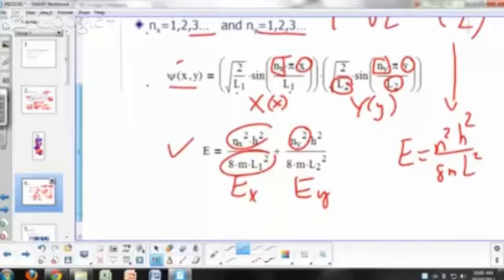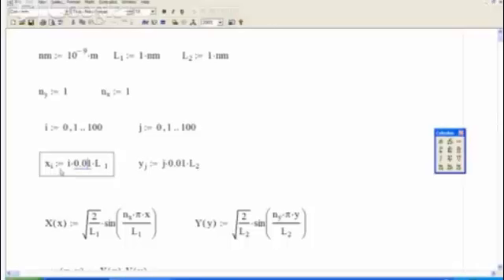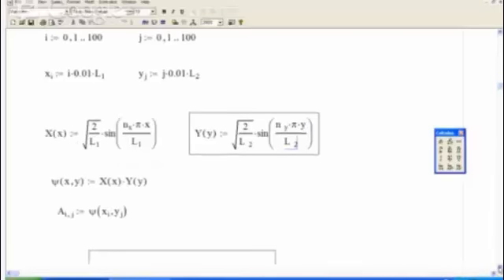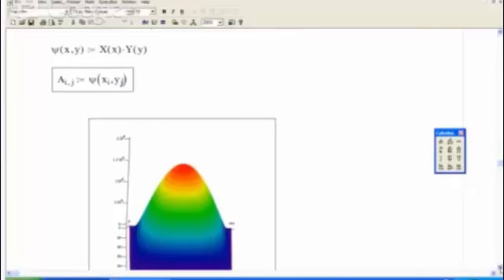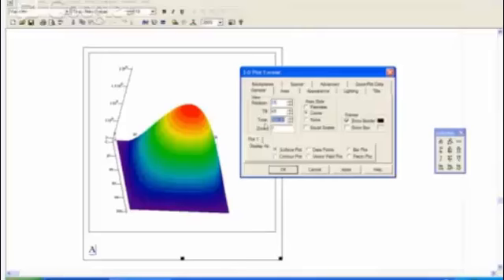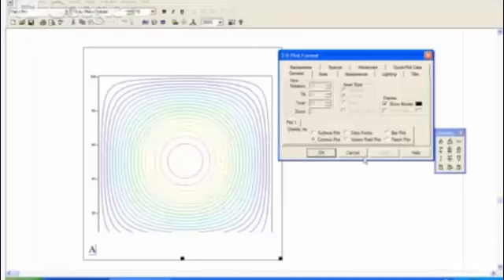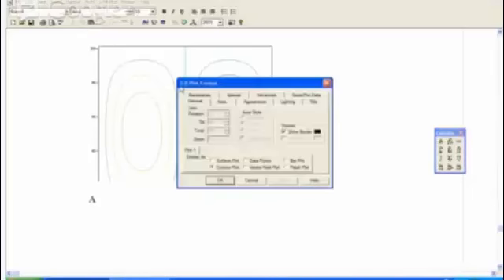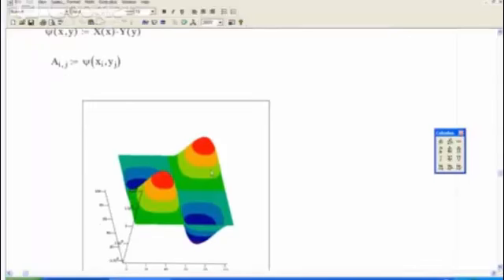11 03 PIB 2D Plots of wavefunctions 07m 25s